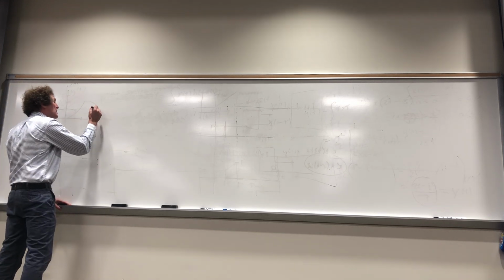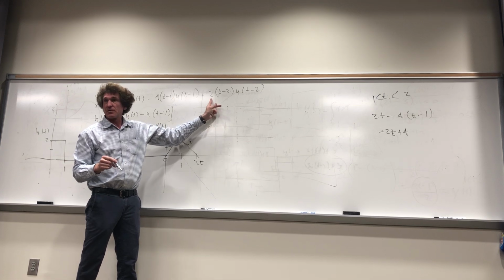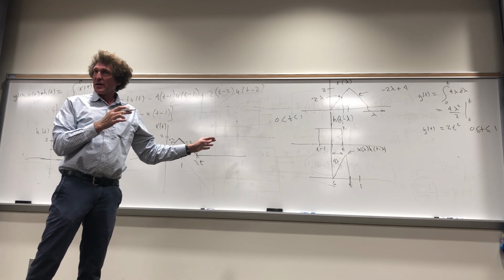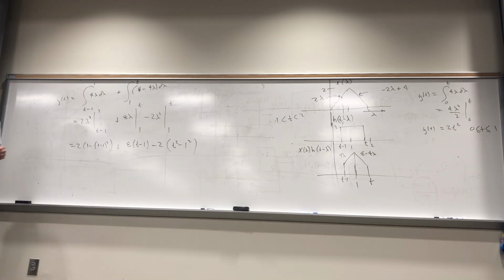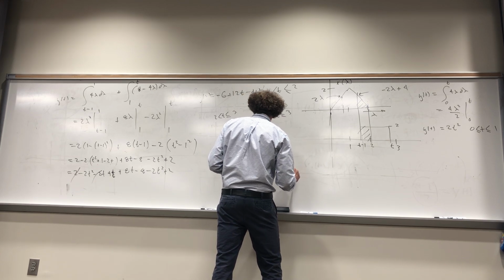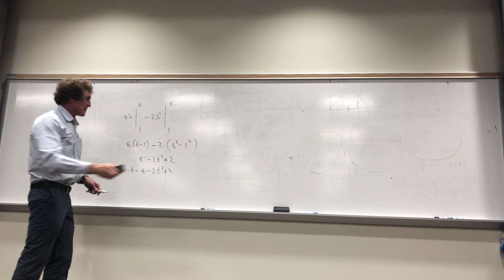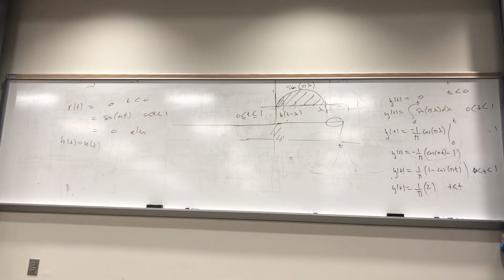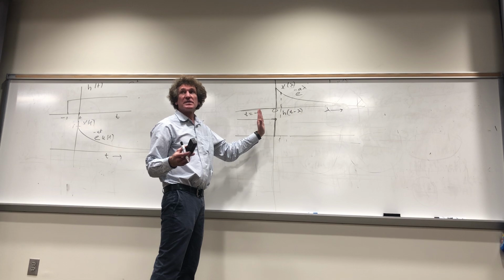Lecture 3 Spring 1-14-2019